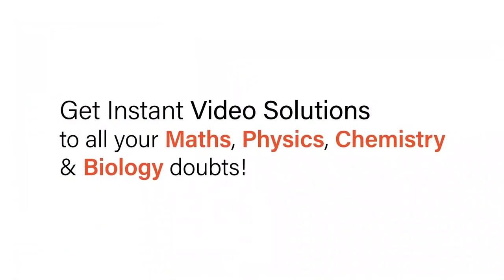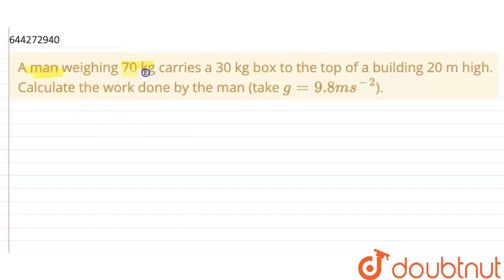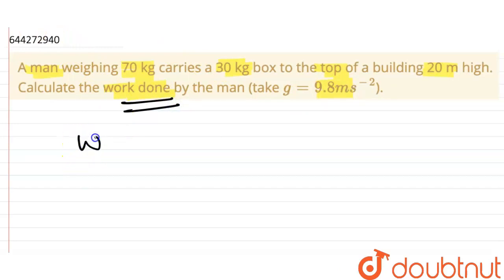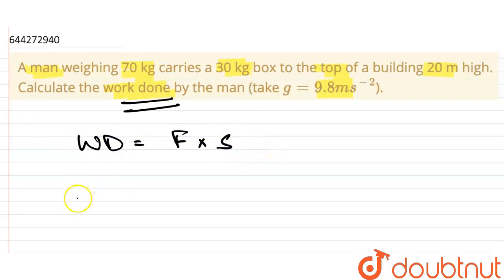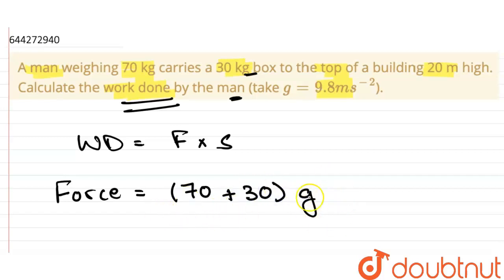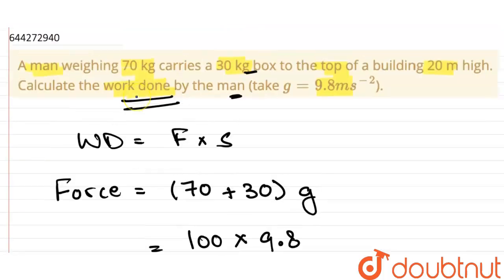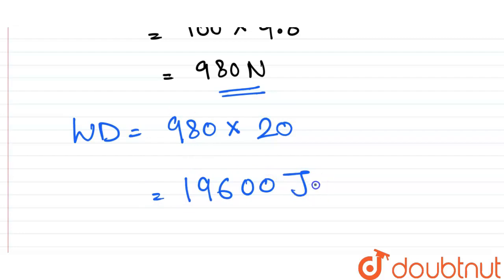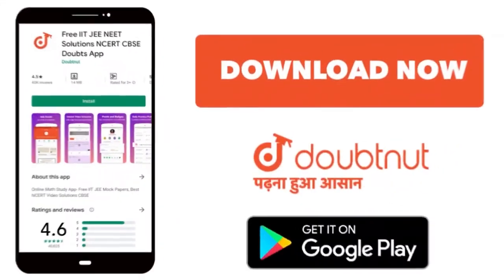A man weighing 70 kg carries a 30 kg box to the top of a building 20 m high. Calculate the work ...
A man weighing 70 kg carries a 30 kg box to the top of a building 20 m high. Calculate the work done by the man (take g = 9.8 ms^(-2)).
Class: 11
Subject: PHYSICS
Chapter: SAMPLE QUESTION PAPER-2
Board:ICSE

👉 Have Any Query? Ask Us.